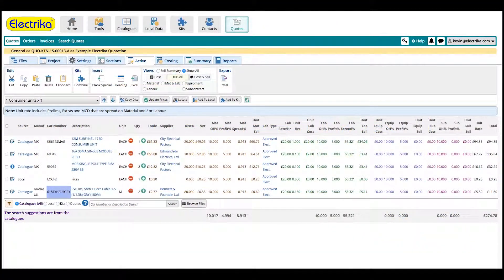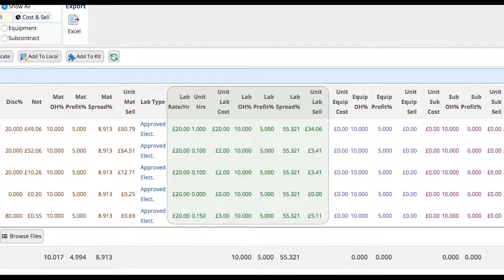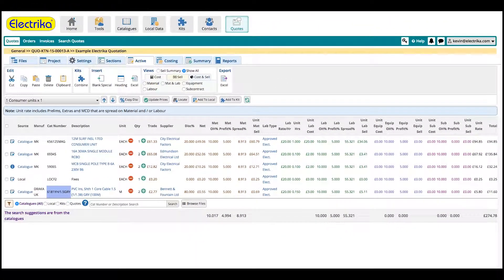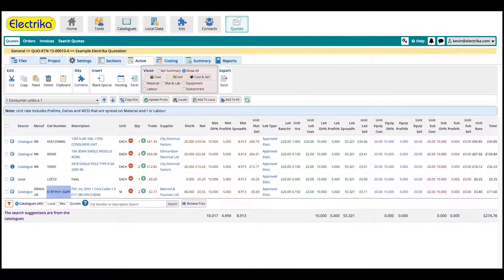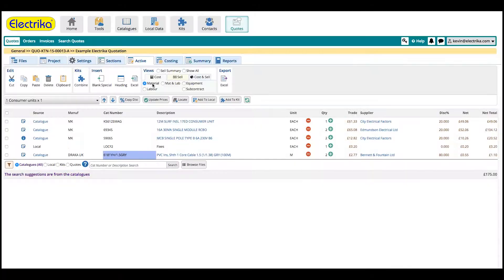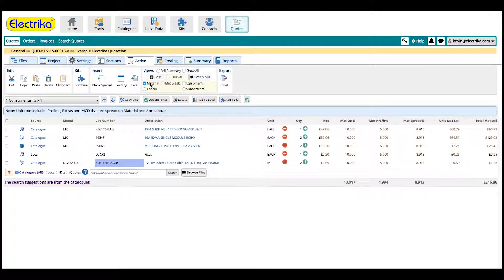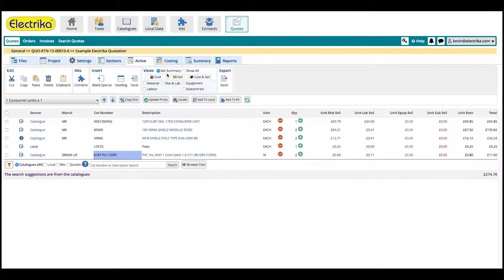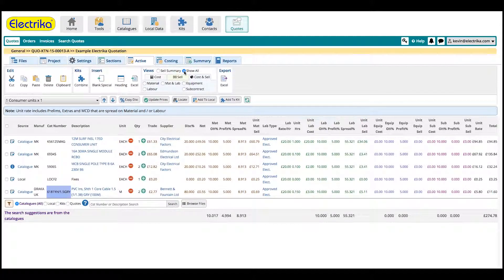Electrika Training: Chapter 5 - Column Views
A quick instructional video on how to use column view feature within Electrika Cloud - The number 1 free estimating software.